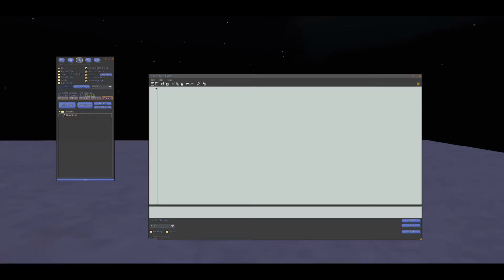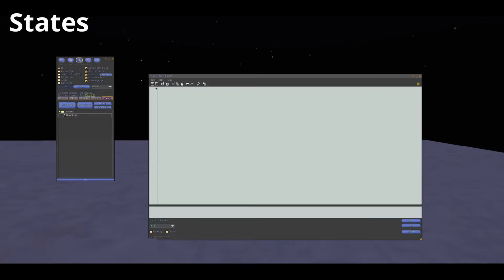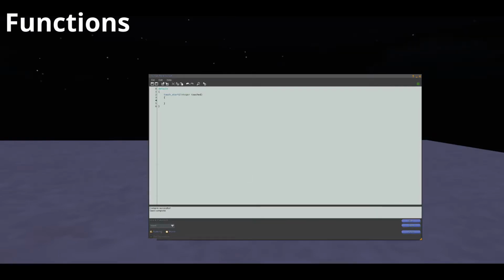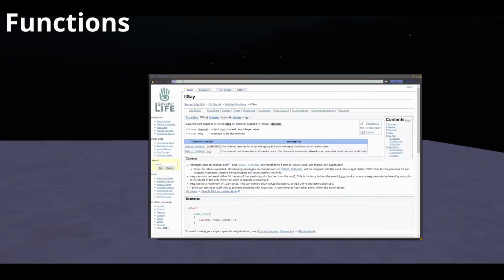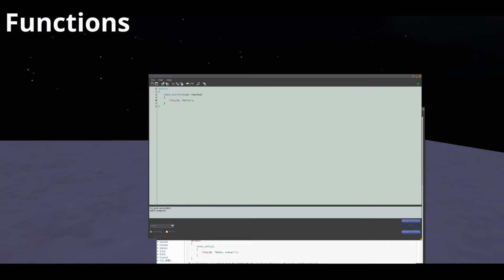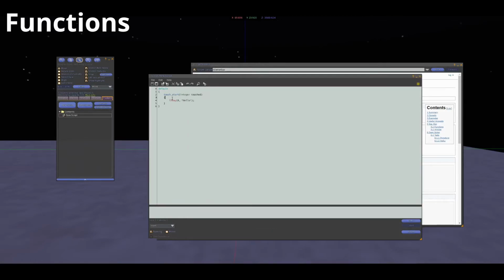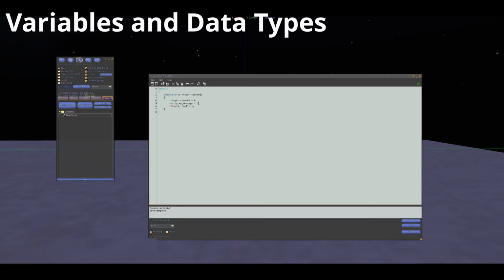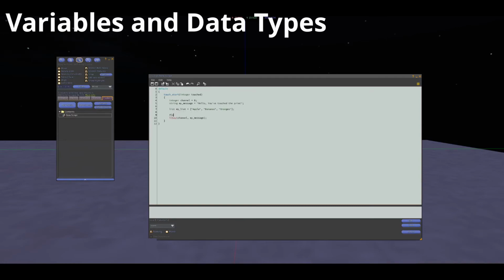Learn LSL in 10 minutes. | Linden Scripting Language | 2020